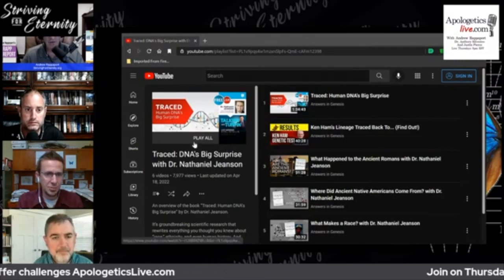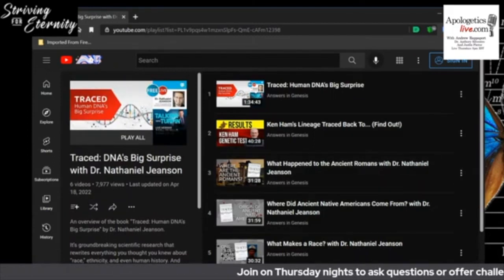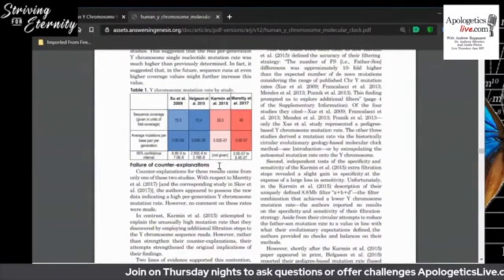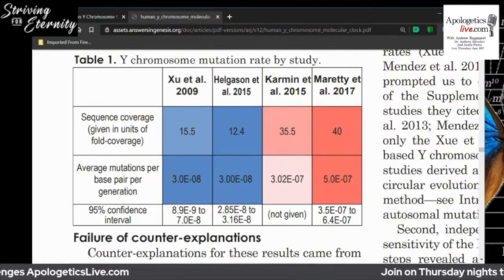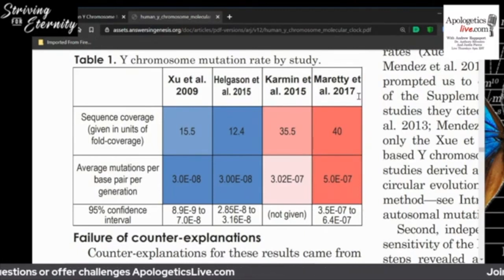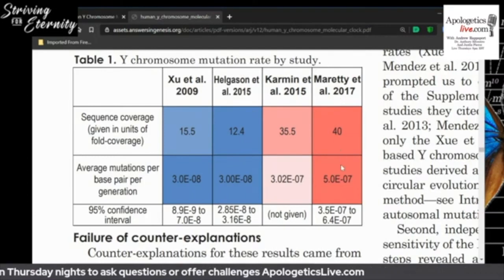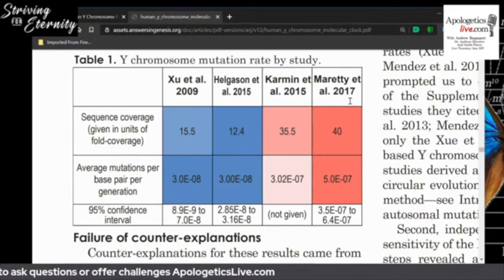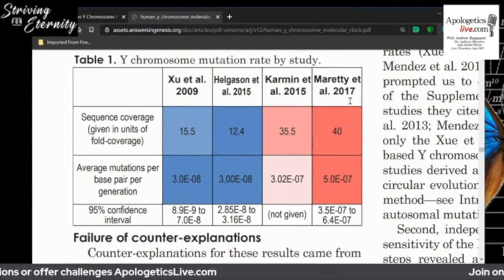Really Bad Evolutionist Genetics: The Pseudoscience of Dr. Herman Mays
Dr. Nathaniel Jeanson refutes Dr. Herman Mays' criticisms of TRACED.

Herman Mays' argument is essentially this:
"Most of the Y chromosome differences are "errors and not mutations. What Dr. Jeanson is measuring here are errors between fathers and sons, and not mutations between fathers and sons..."

The best the critics have demonstrate just how powerful the Young Earth Creation model is in 2022.

He is using this to say that the predictions that flow from the faster Y chromosome rate essentially now don't need to be considered.

The Endogenous Retrovirus Handbook (Dismantling the Best Evidence for Common Descent):
KINDLE EDITION

The Independent Origins Handbook
SPECIAL CREATION
Refuting the Critics by Standing For Truth Ministries